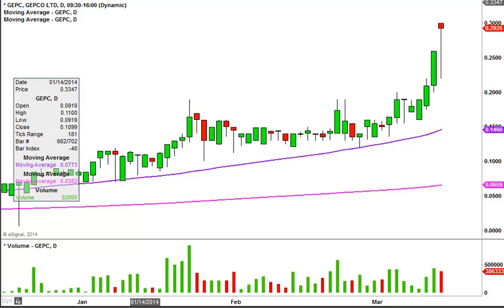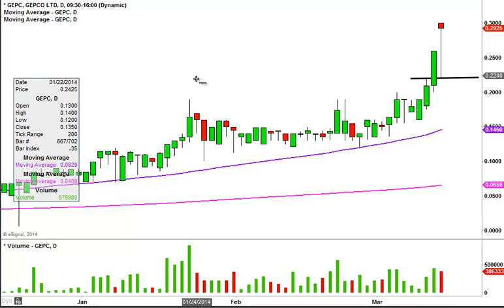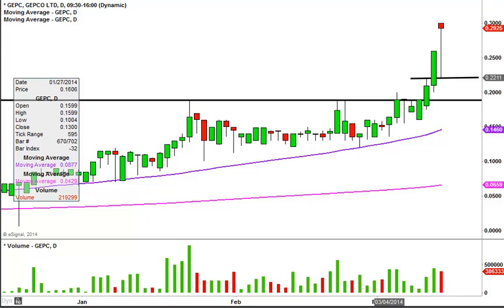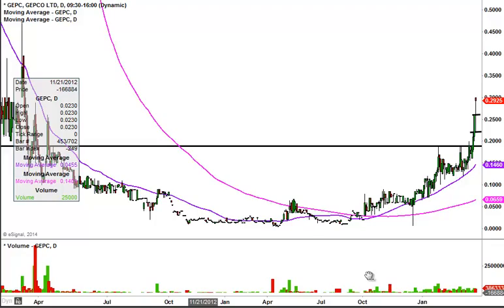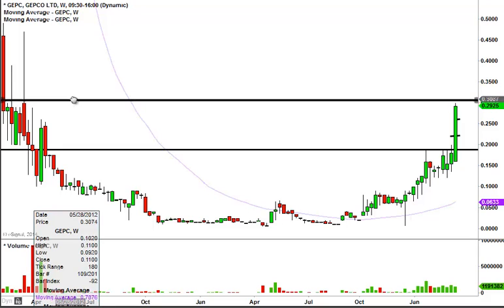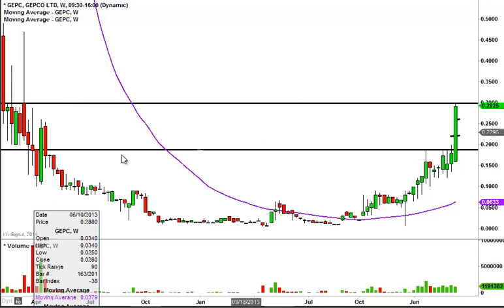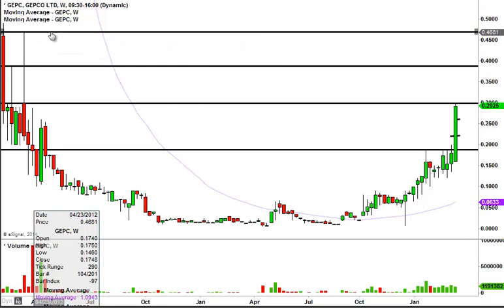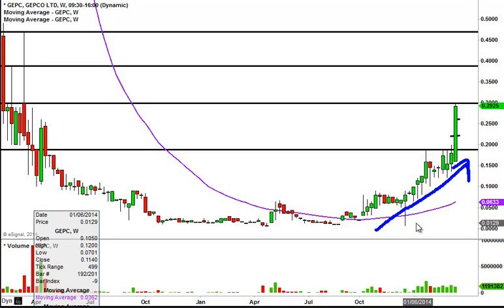Gepco, Ltd. (GEPC) Penny Stock Trading Chart_3/13/2014